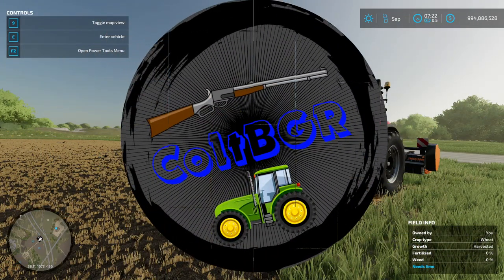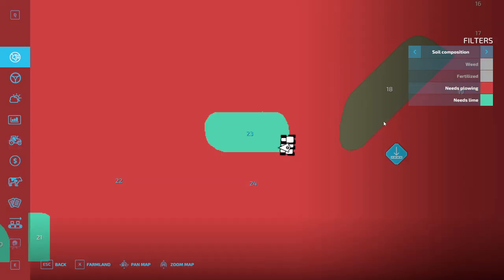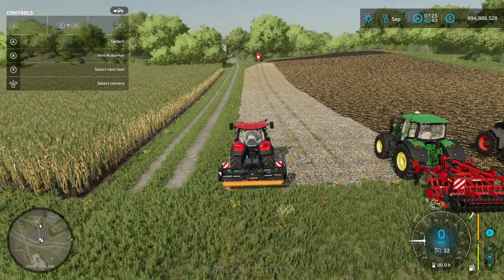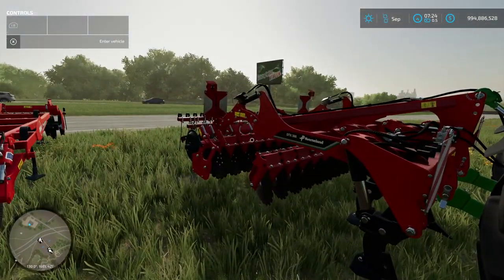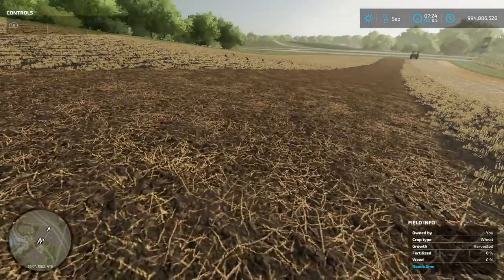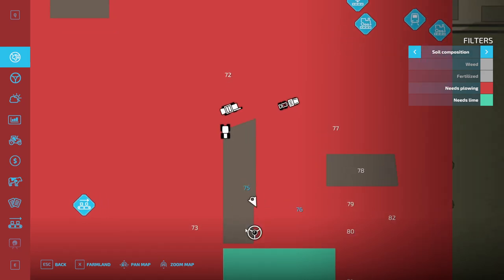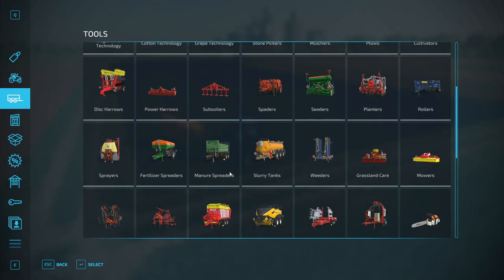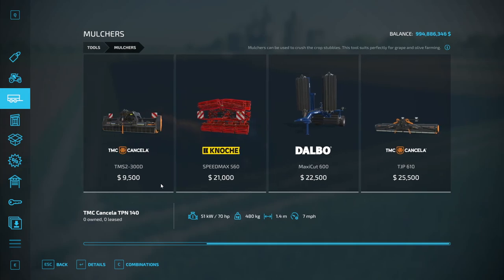How To Prepare Your Fields For Planting | The Beginners Guide | Farming Simulator 22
Been falling behind on videos lately, but still having fun, hopefully I'll have more time to create them next week :)

My Keyboard: HyperX Alloy Core RGB

My Mouse: HyperX Pulsefire Surge

My Monitors:
Asus Tuf Gaming 27"